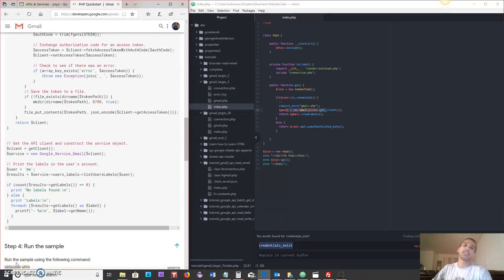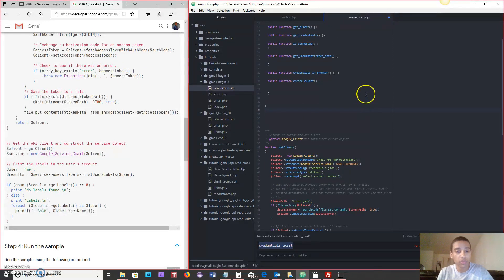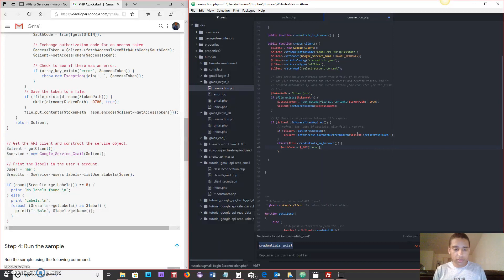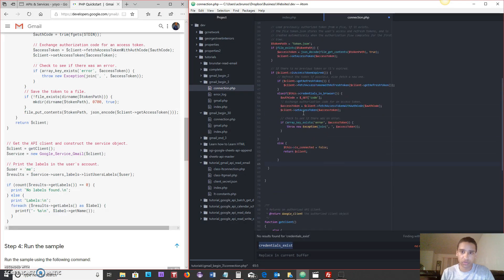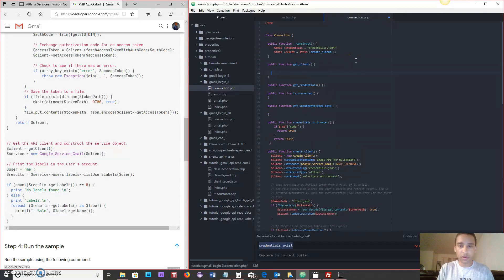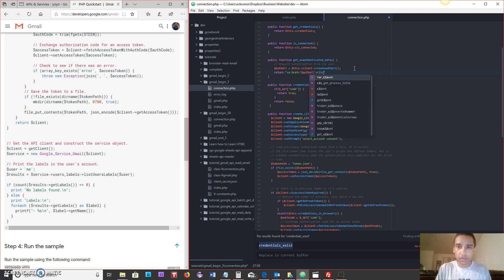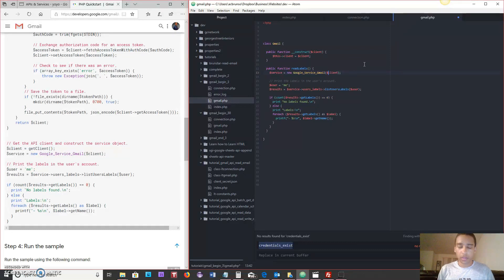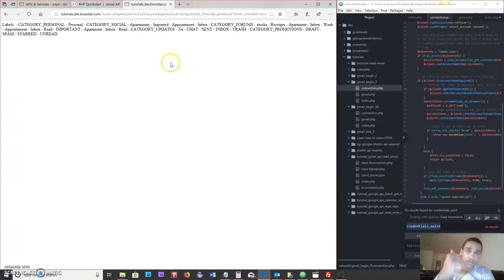Google Gmail API Ep. 3 - Quickstart Without Command Line 2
provides the fundamental step in accessing your email from a website.  This tutorial completes the process of accessing your email without using the command line.

It also helps you learn code structure and how to build classes in php.  The intent is not to focus on overall web design (i.e. body tags, headers, etc) although we may get into that in the future.